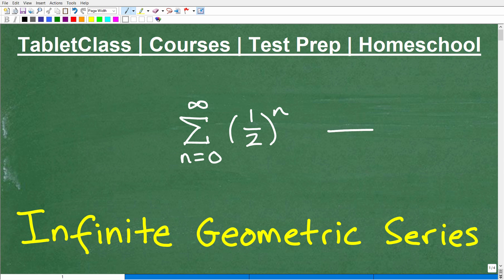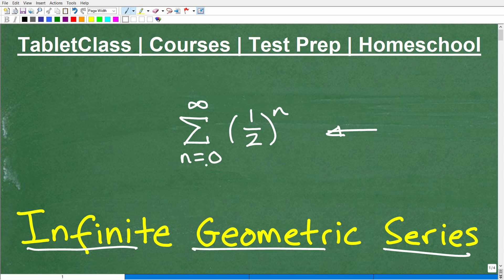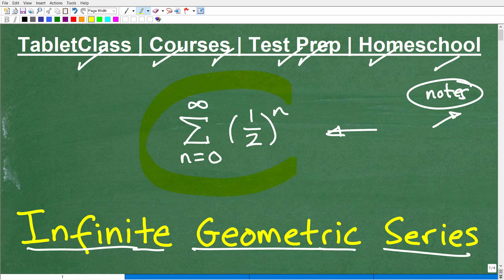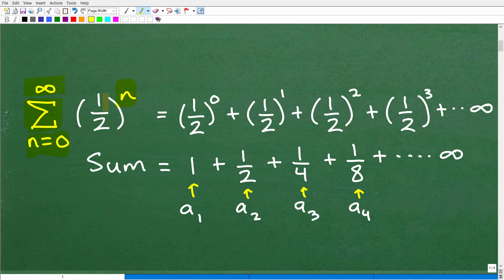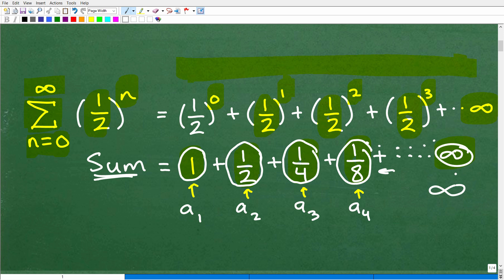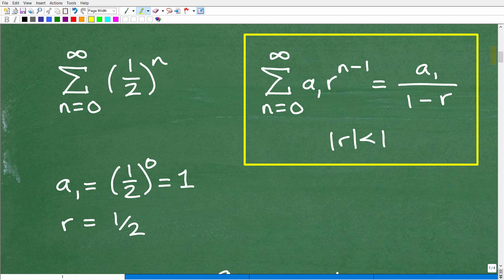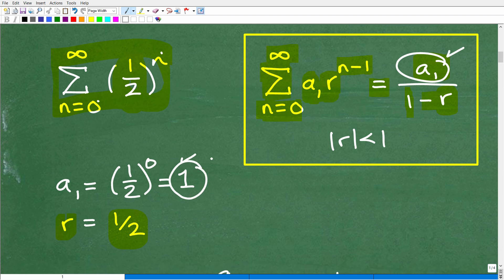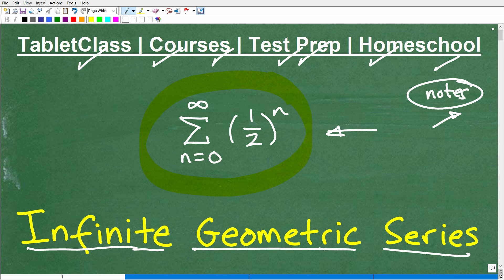Infinite Geometric Series - Find the Sum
Find the sum of an infinite geometric series.  For more math help to include math lessons, practice problems and math tutorials check out my full math help program